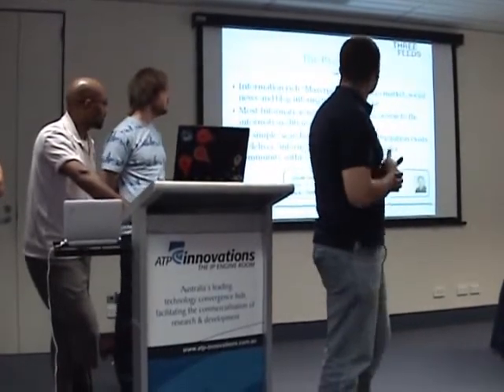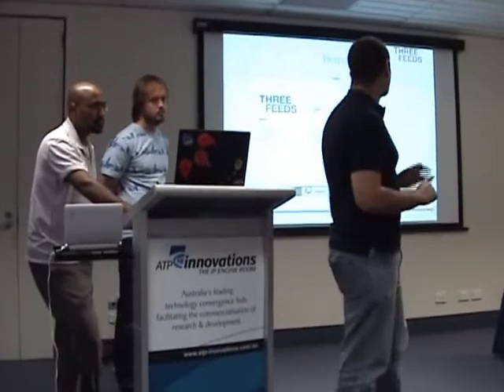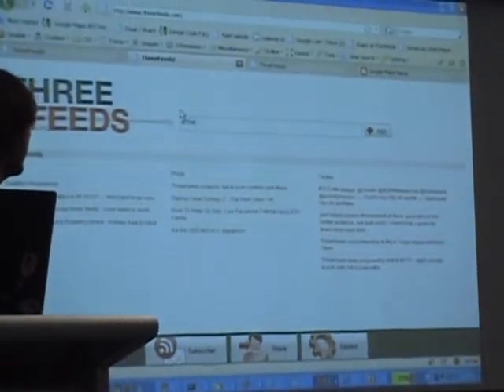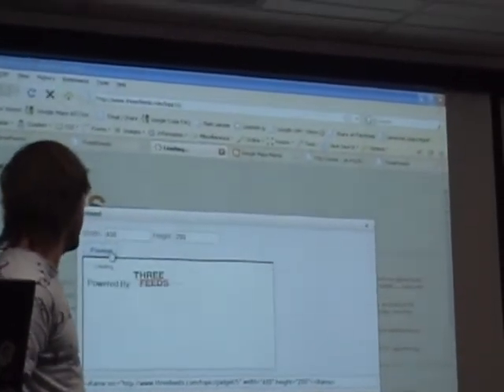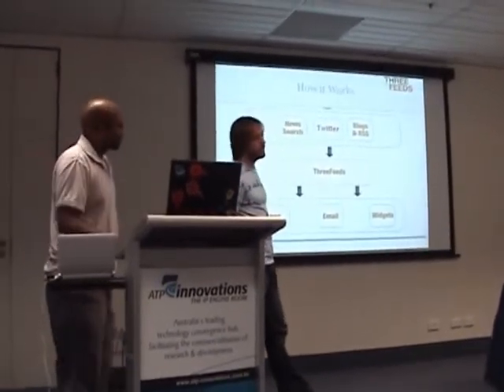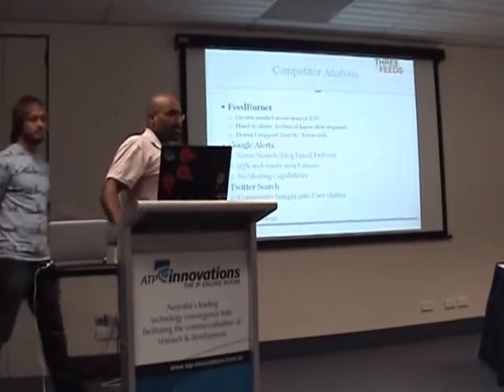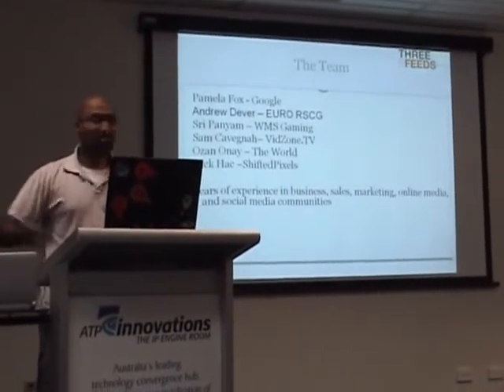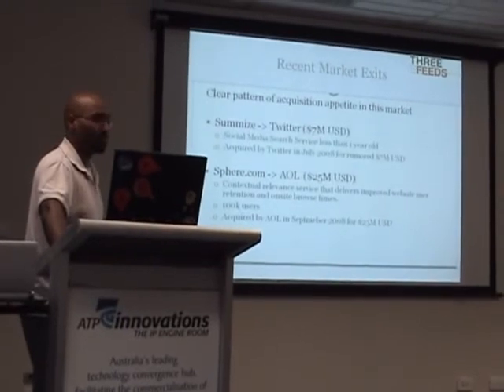ThreeFeeds.com Investor Pitch at StartupCamp Sydney II